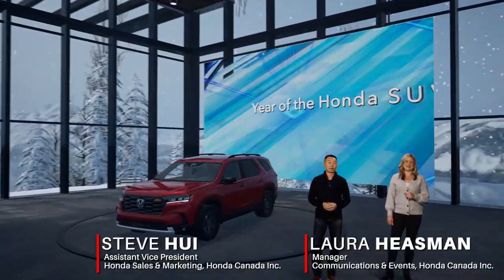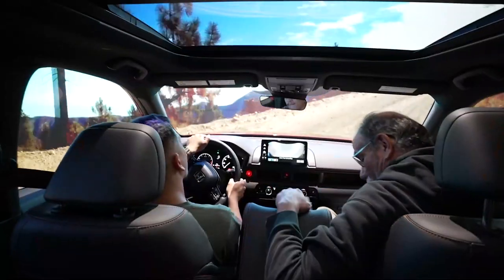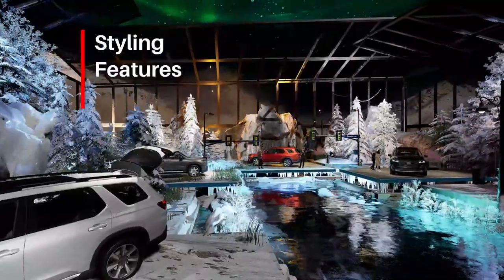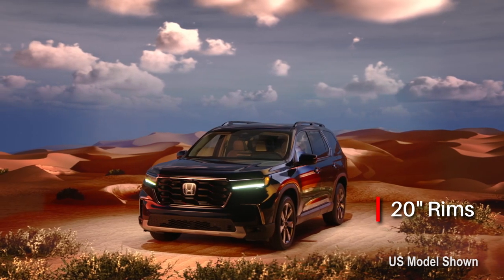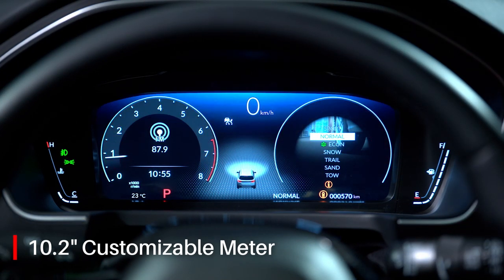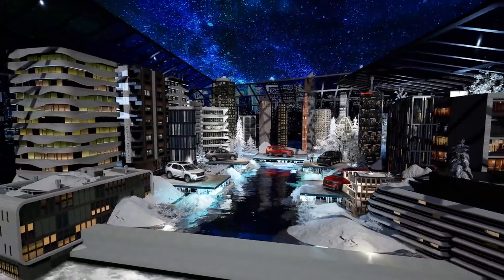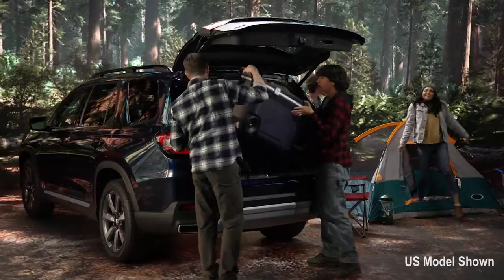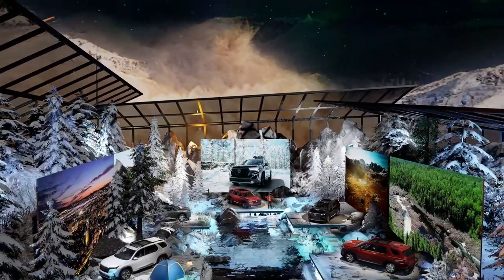The 2023 Honda Pilot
Introducing the all-new, fully redesigned 2023 Pilot